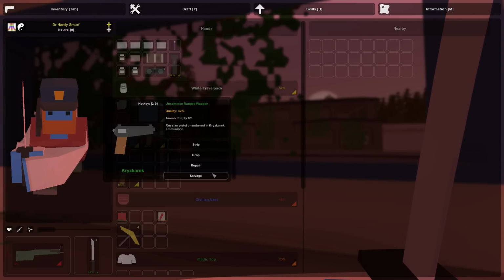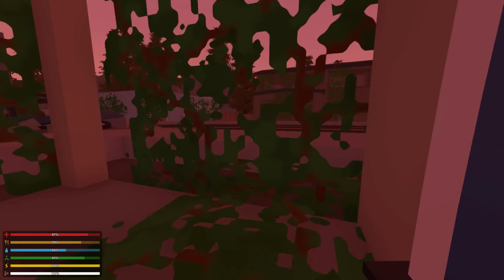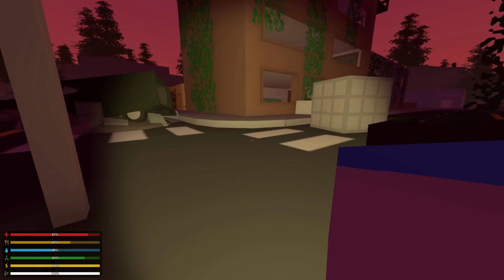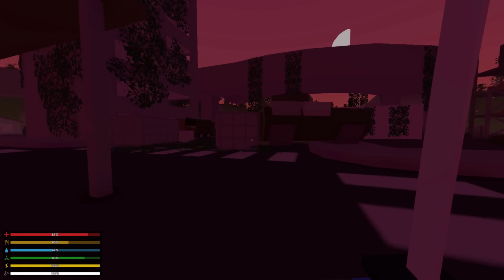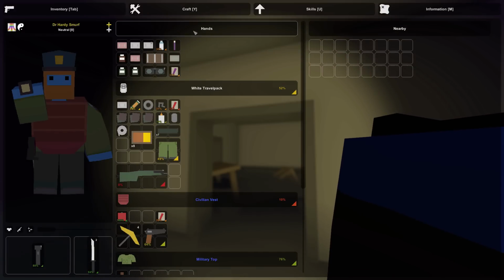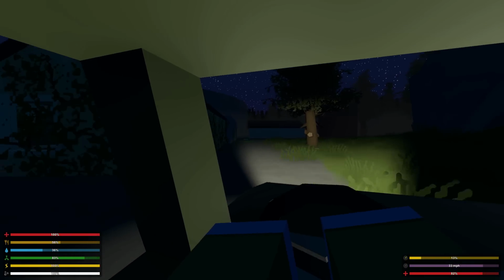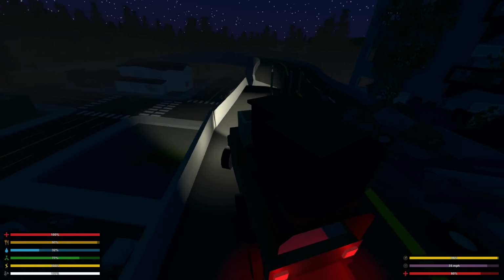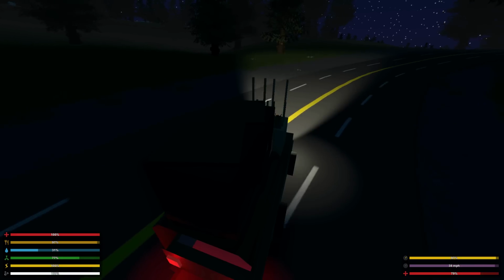Unturned HARD Mode - E05 "Epic Apocalypse Truck!" (Overgrown 3+ Map)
Let's play Unturned! This is a HARD MODE playthrough on the custom map Overgrown 3+! We will die many glorious deaths!